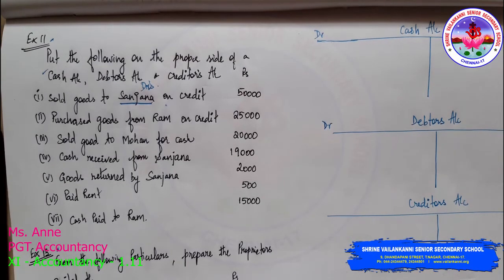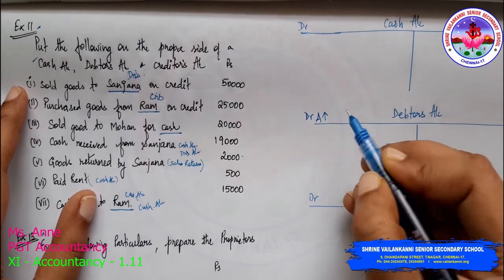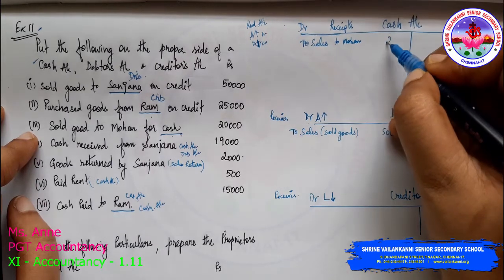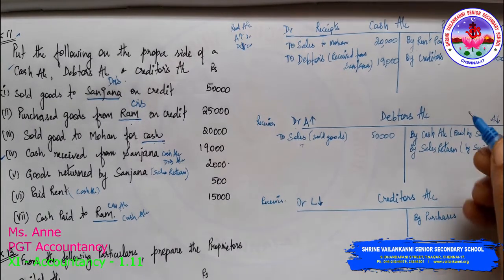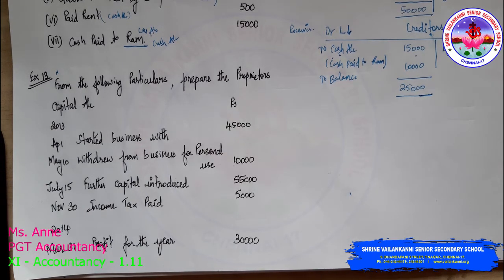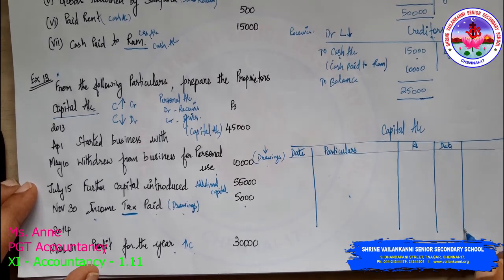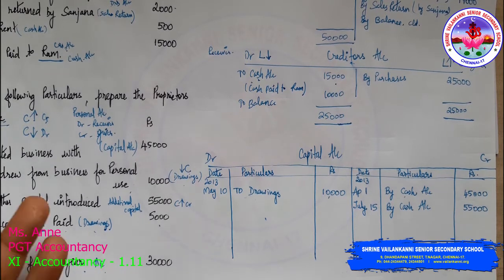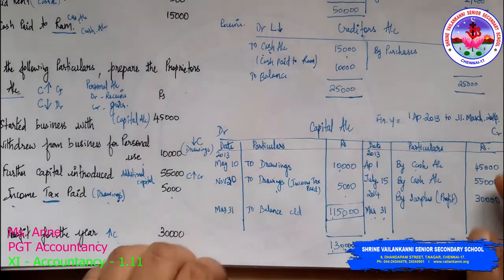SVSSS (11 CBSE) XI Accountancy -1.11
SVSSS XI💷 Accountancy - 1.11
Duration: ⏲ 21m59s

Lesson Description:
XI Accountancy 1.11
Class 12
Problems on preparation of T shaped Account and balancing the same. Exercise problem 11 and 12.